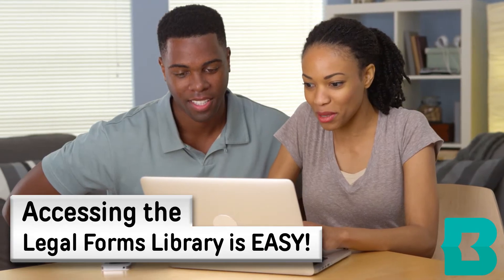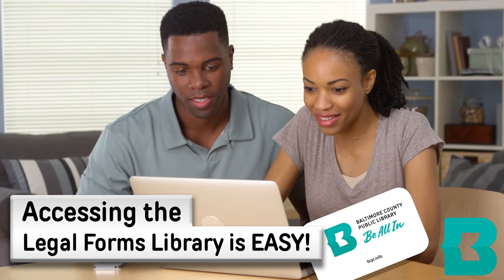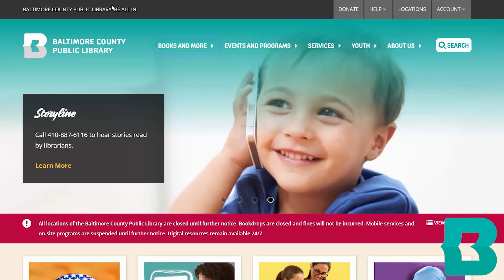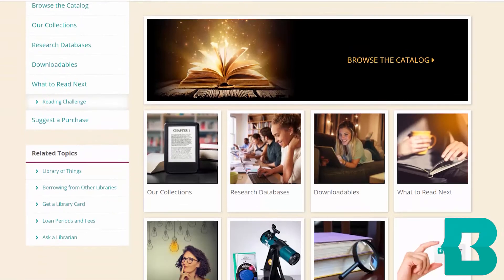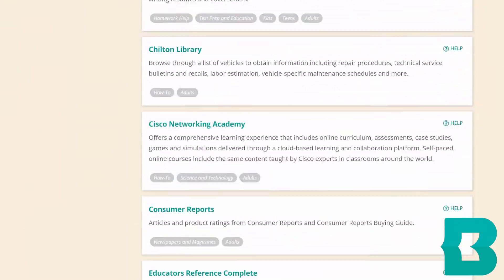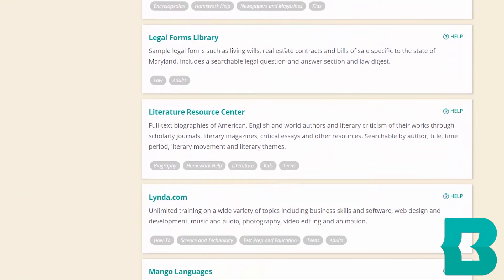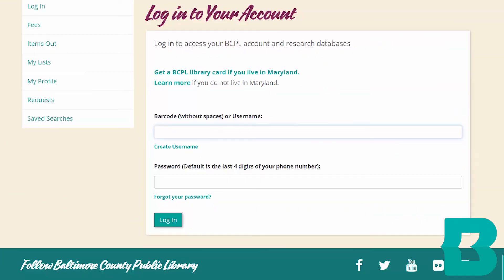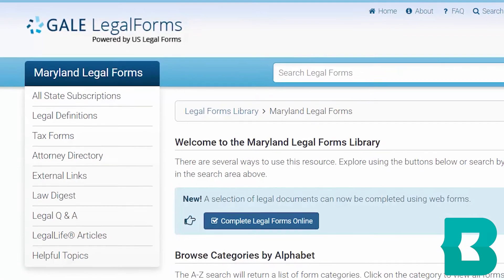Online Legal Forms Library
Do you need basic legal forms like wills, divorces, and bills of sales? Baltimore County Public Library’s online Legal Forms Library can assist you with forms specific for the state of Maryland.